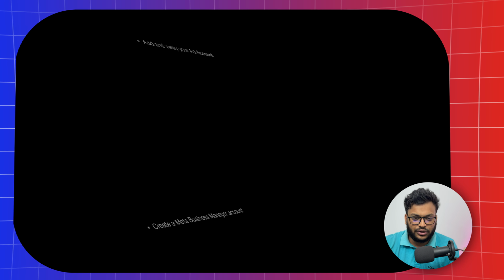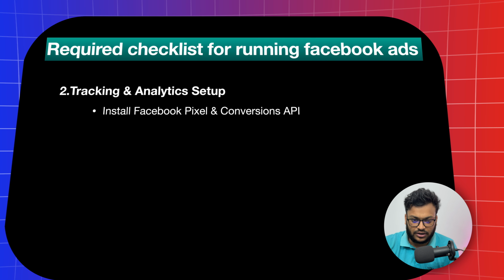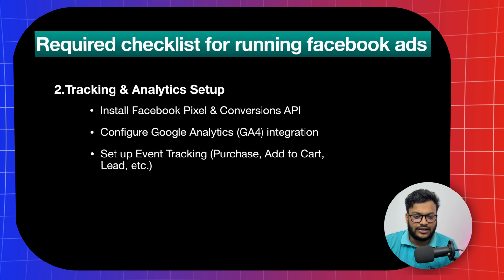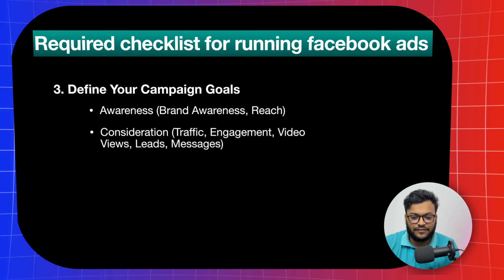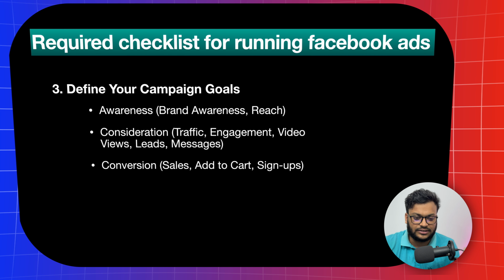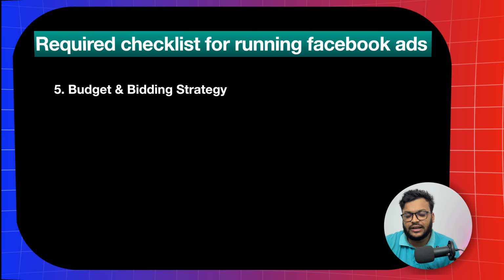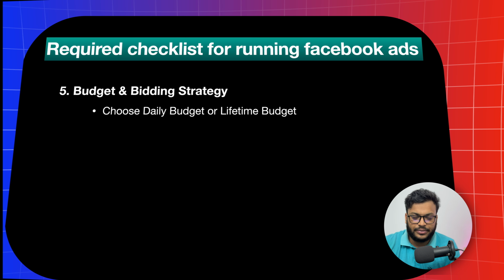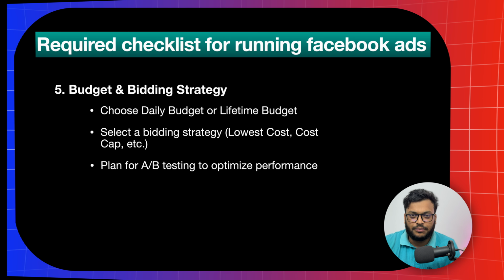Facebook Ads Checklist: Everything You MUST Do Before Running Your First Ad!